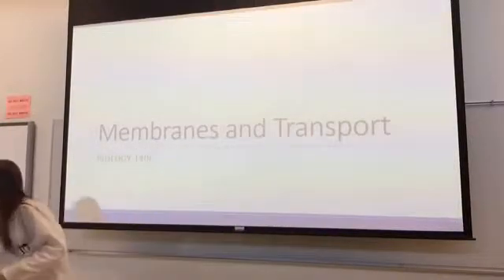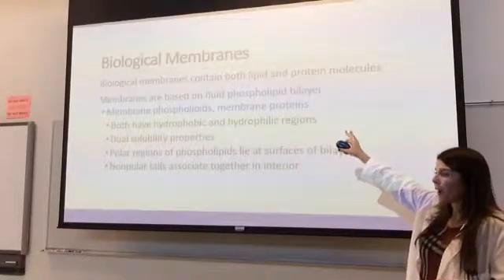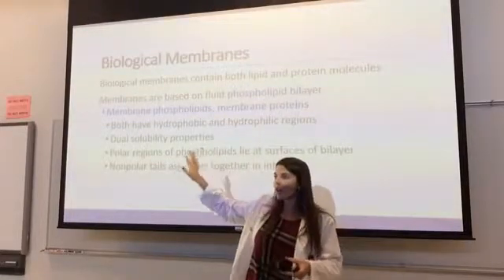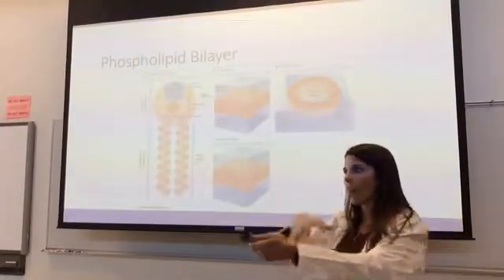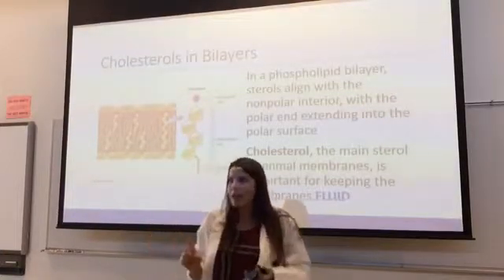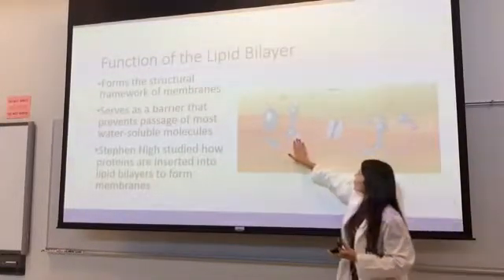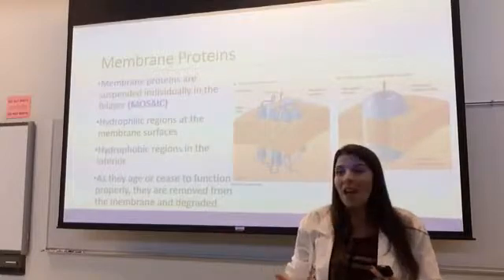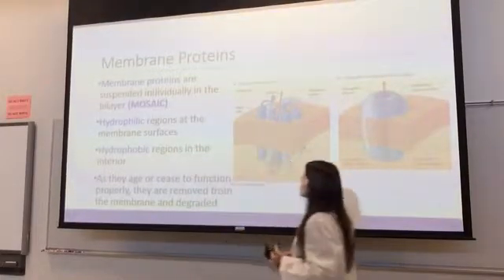Membranes and Transport (Part I)- Dr. Jessica Guerrero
Biology Russell Text: Chapter 5 (Part I)
Majors Biology
Dr. Jessica Guerrero

Happy Wife and Proud Mother of 6!
Passionate Educator
Professor of Biological Sciences
Owner, World Changing Fitness
Certified Master Trainer
Life Coach and Mentor

The plasma membrane, the cell membrane, has many functions, but the most basic one is to define the cell's borders and keep the cell functional. The plasma membrane is selectively permeable. This means that the membrane allows some materials to freely enter or leave the cell, while other materials cannot move freely, but require a specialized structure, and occasionally, even energy investment for crossing (Clark, Choi, & Douglas, 2018).